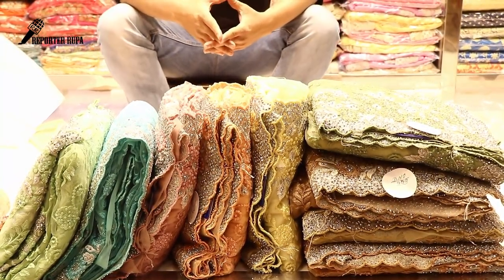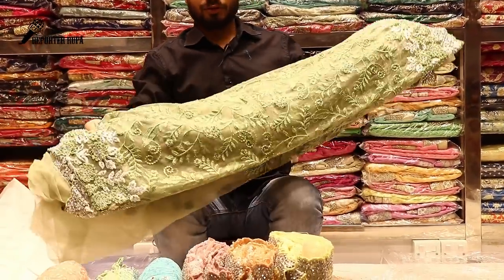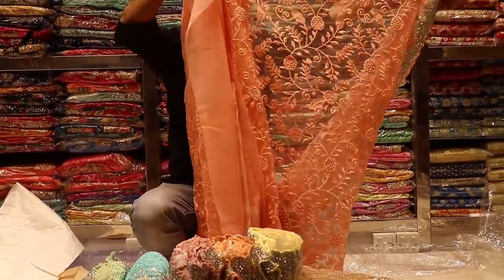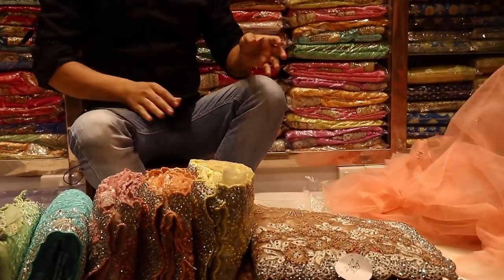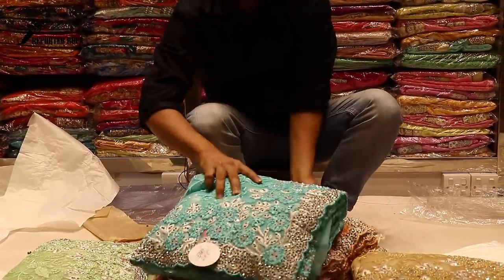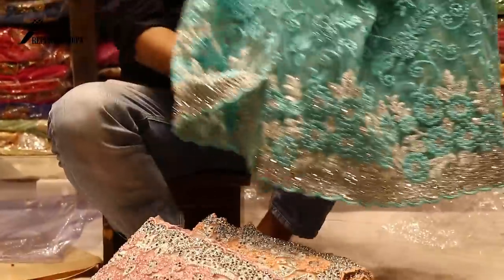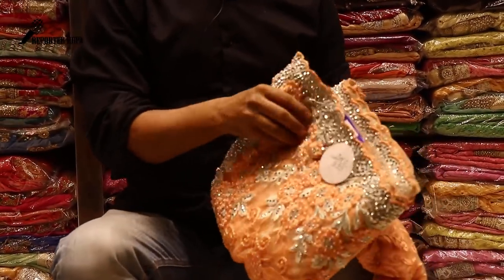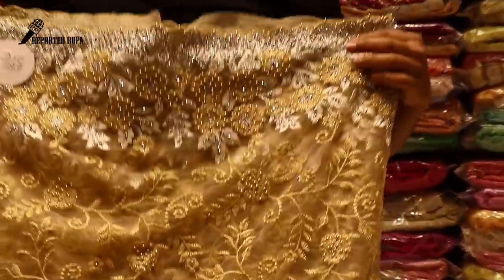Indian net saree Lovers || Indian new design party wear saree|| Party wear saree wholesale market bd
indian style party wear dresses,indian party wear dresses for ladies,
latest indian party wear dresses,indian party wear dresses for baby boy,

party wear dresses,collection,kids party wear dress,
party wear,party wear dresses for women,party wear dresses for kids,
party wear dresses for girls,kids party wear dress collection,
kids party wear dress collections,party wear dresses collection for kids,
latest kids party wear dress collections,latest party wear dress designs collection 2019,
latest kids party wear dress collections 2019,dress

party wear dresses,party wear,latest party wear dresses,party wear dresses for girls,
gorgeous bridal and party wear dresses 2019,party wear dress for girls,
best party wear dresses,party wear dresses 2019,party wear dresses design,
party wear dresses for kids,party wear designer dresses,
pakistani party wear dresses online,dress,party wear gown,

dresses,party wear dress,party wear dress design

indian dress,dresses,latest indian dress collection,
indian gown dress 2019,indian night dress & bra collection with price,
my dress collection,collection,designer dress collection,new dress collection 2019,
dress eid collection 2019,neha kakkar dress collection,
eid new dresess collection,night dress designs collection,indian saree collection for women 2019,
new dress design,latest eid dress collection 2019

indian party wear dress,catalog dress design,pakistani catalog dress collection,
indian jaipuri dress,dress